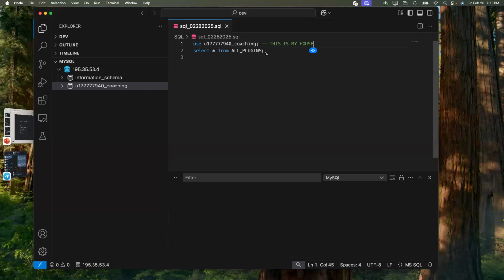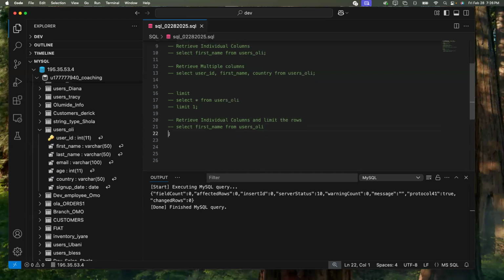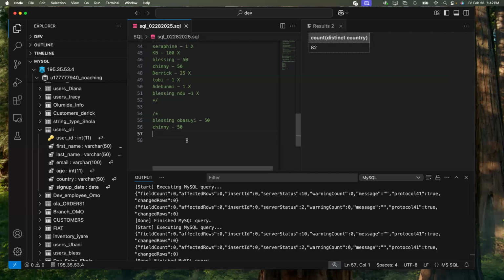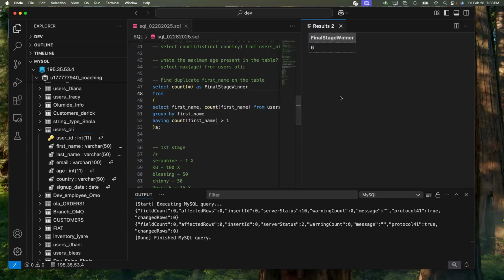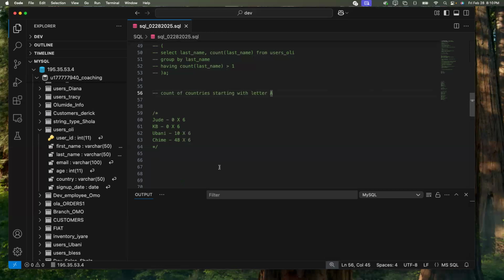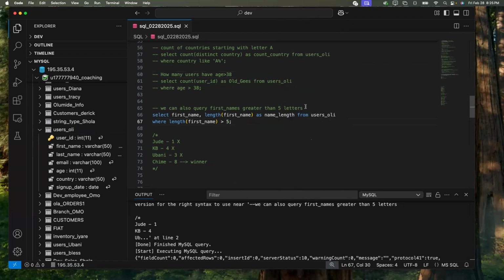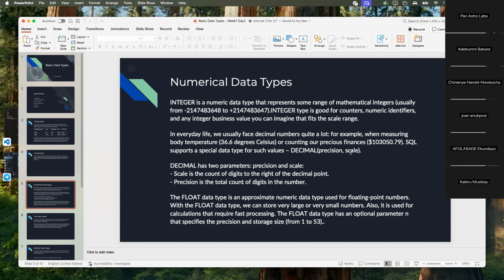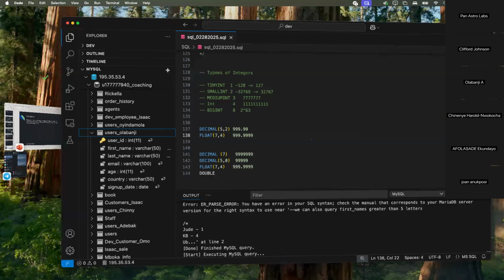SQL Data Types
American National Standards Institute (ANSI) defines a pretty complex set of data types. Besides, database vendors usually add their non-standard data options. In this topic, we will consider a very basic subset of data types: INTEGER, FLOAT, DECIMAL, VARCHAR, and BOOLEAN.